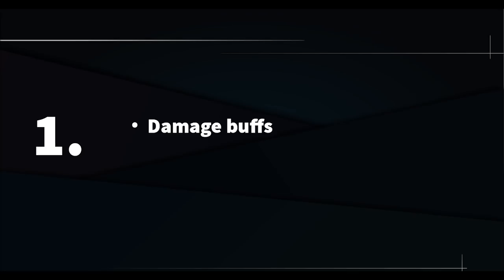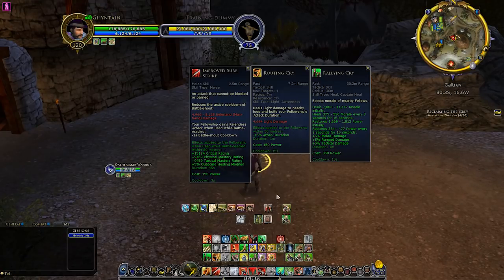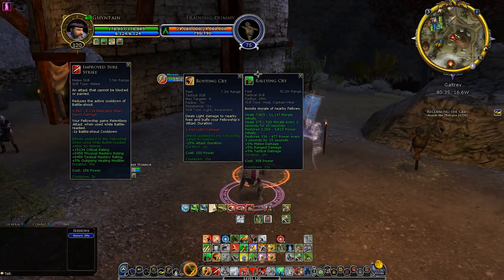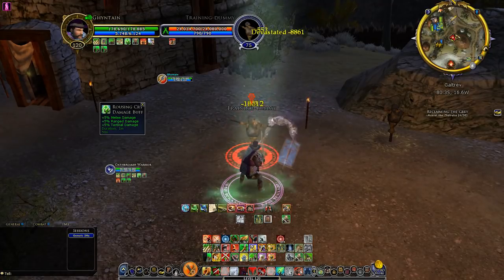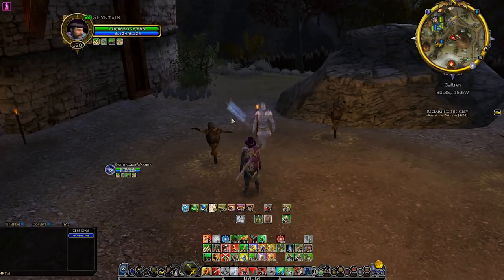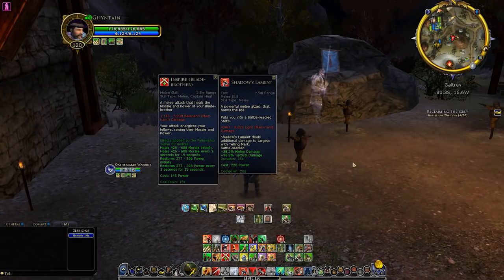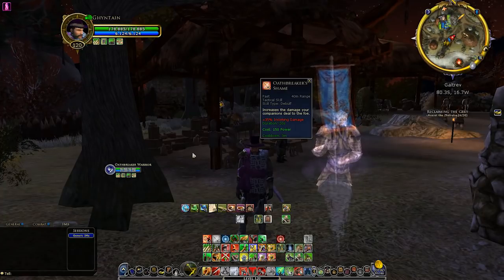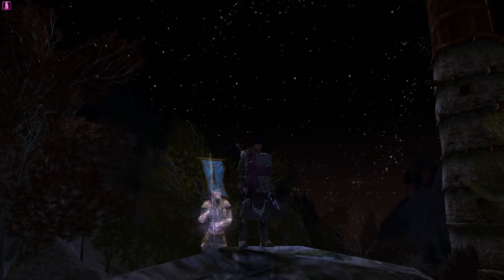Lotro: Five Red Captain tips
I bring you five tips for playing red captain. Hope you enjoy!